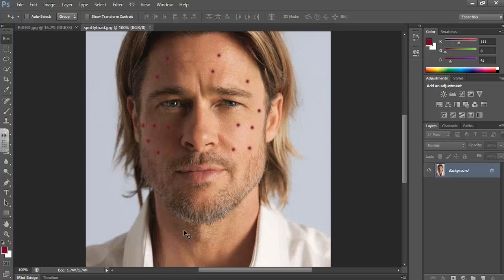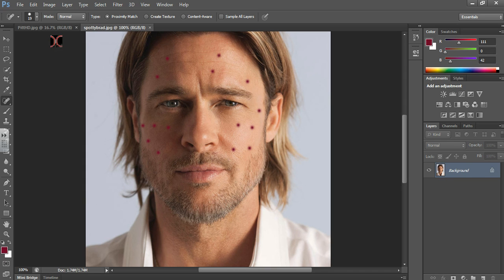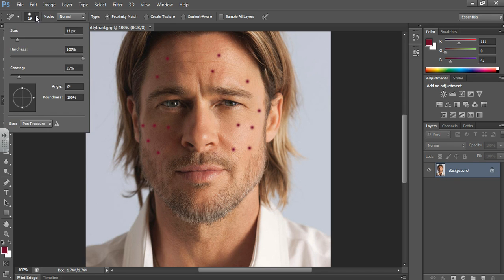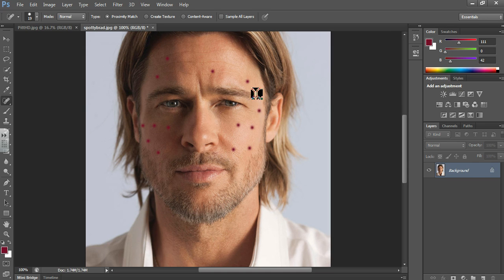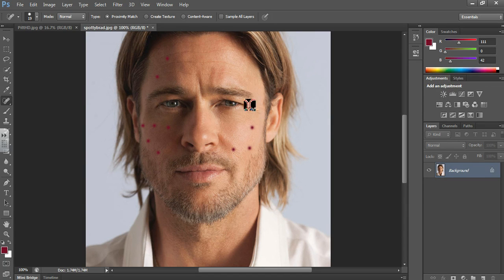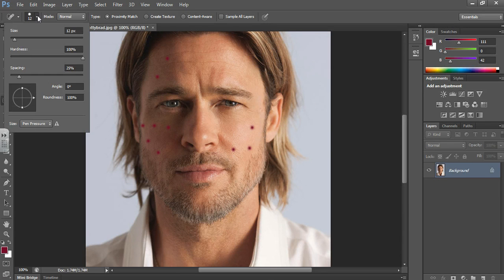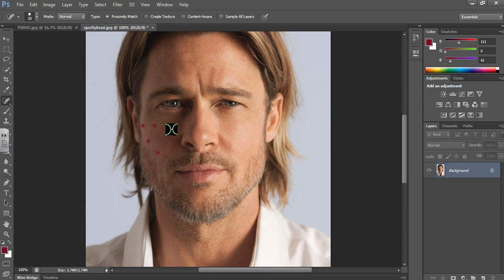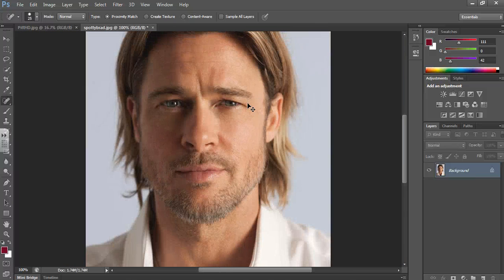Photoshop Part 1 - Spot healing tool, remove spots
Photoshop CS6 Part 1 - Spot healing tool. Clean up blemishes in photographs using this Photoshop trick.